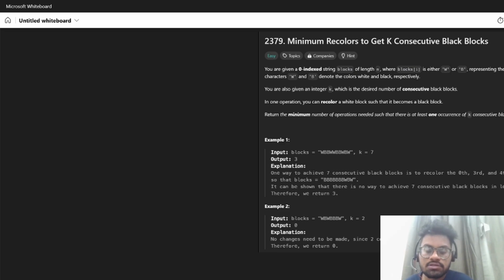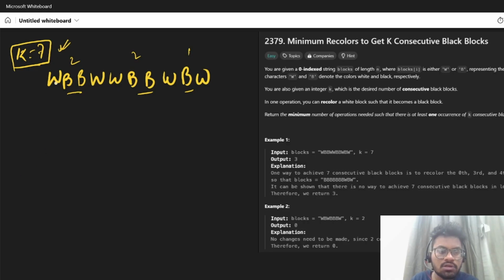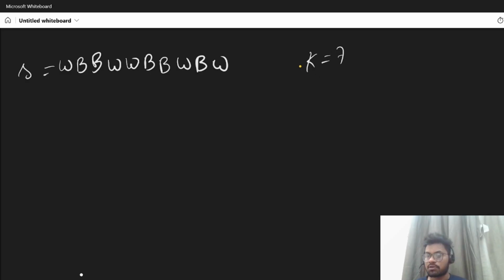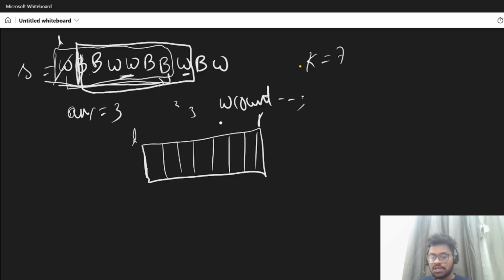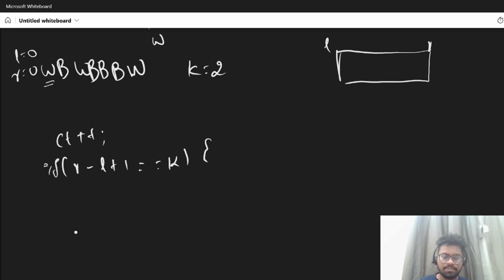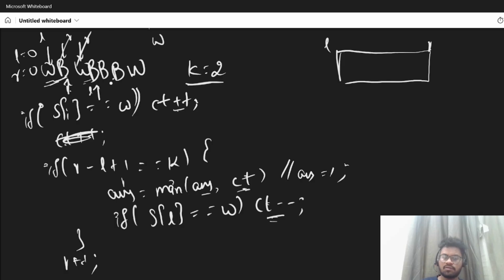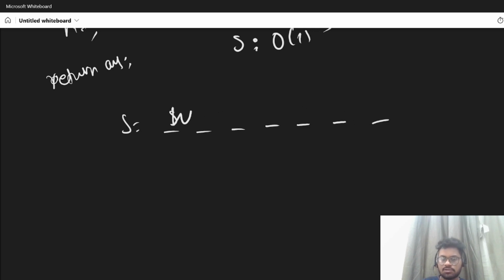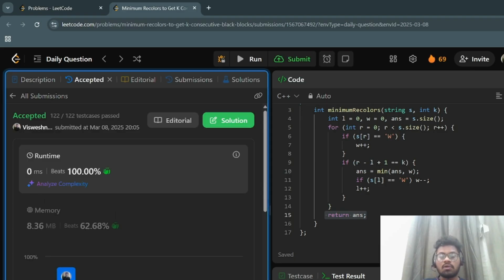Leetcode-2379. Minimum Recolors to Get K Consecutive Black Blocks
Leetcode Problem of the day: Minimum Recolors to Get K Consecutive Black Blocks.